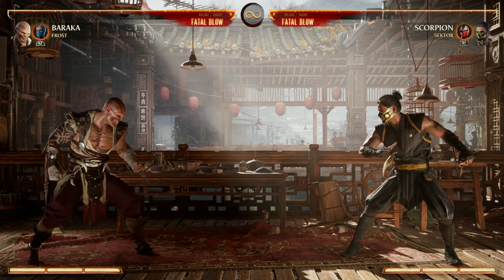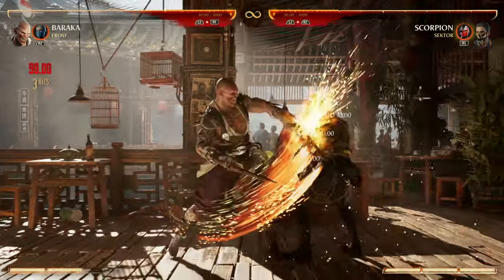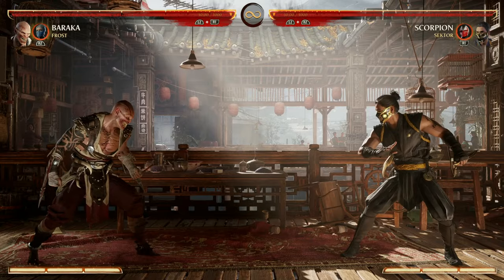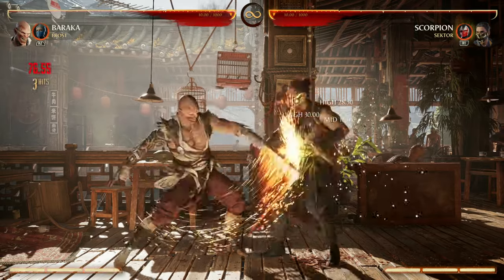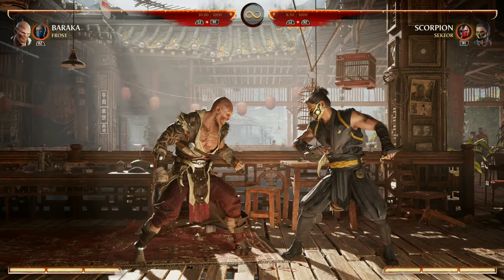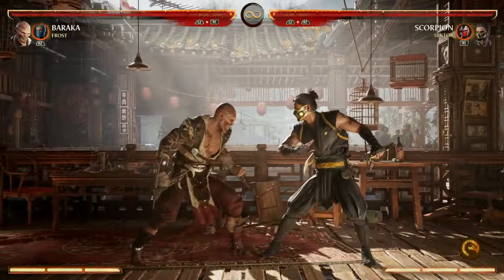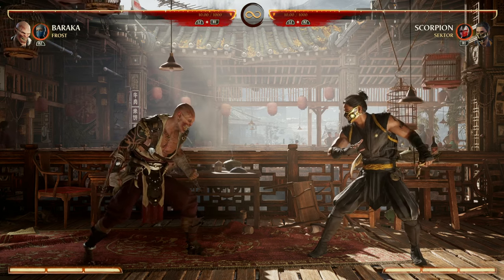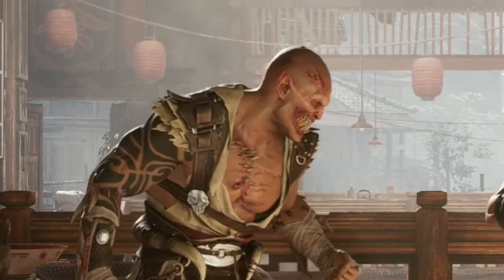Mortal Kombat 1 - How To Play BARAKA (Guide, Combos, & Tips)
In this video, we'll be taking a deep dive into the Great character in Mortal Kombat 1, BARAKA! Whether you're a seasoned Mortal Kombat player or just starting out, this guide will give you all the tips and tricks you need to master Baraka's moveset and dominate your opponents. We'll cover everything from basic combos to advanced strategies, so you can take your game to the next level. So grab your controller and get ready to learn how to play Baraka in Mortal Kombat 1!

0:00 Intro
0:25 How to Play Baraka
4:45 Baraka Combos